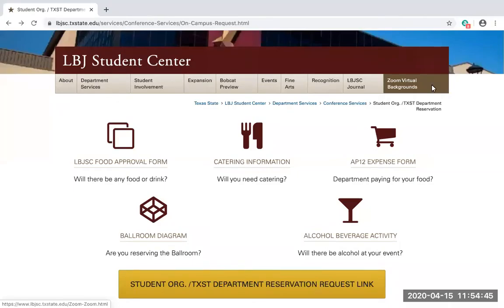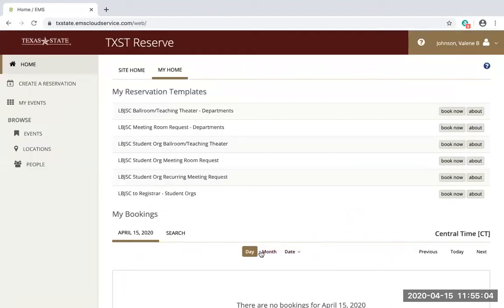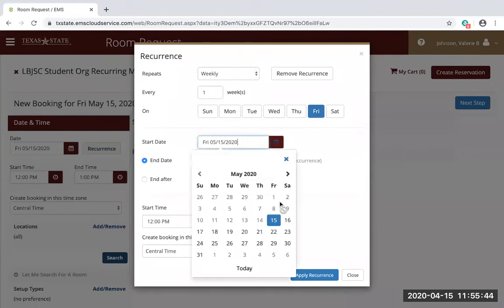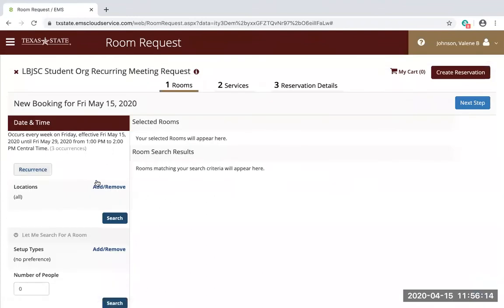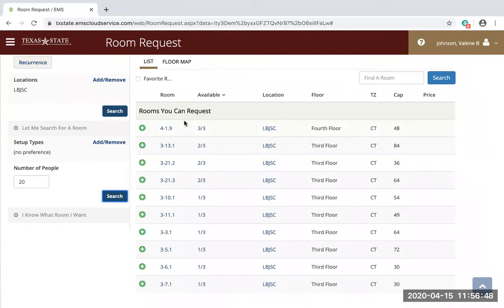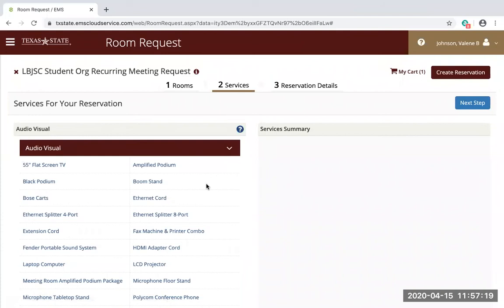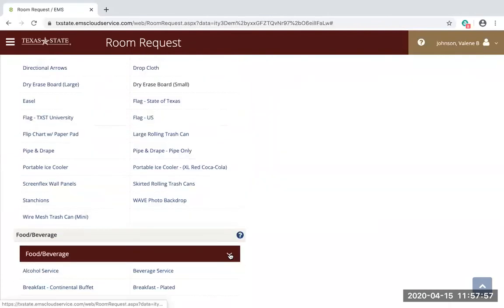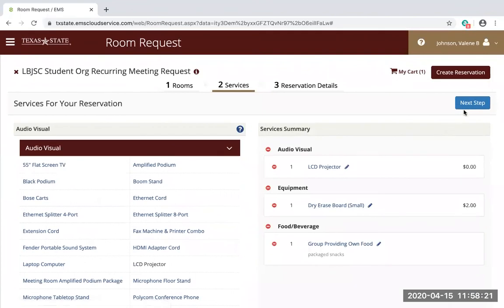How to request a room at LBJSC? (Part 2)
Are you an on-campus student organization planning to organize an event? Conference services is here with in-dept tutorial on how you can request a room for your upcoming event.